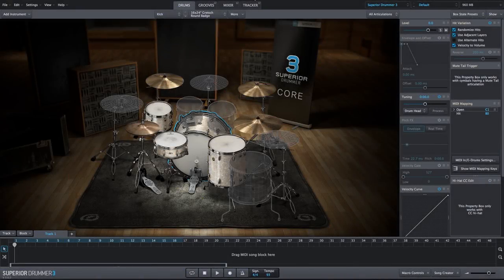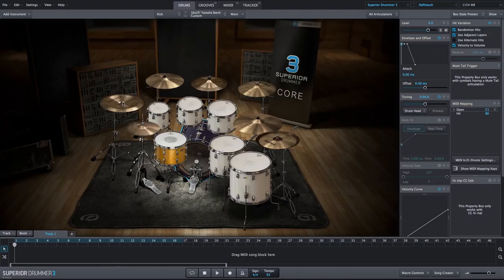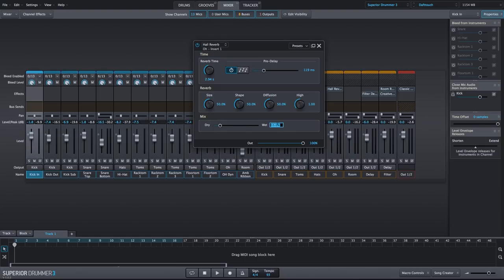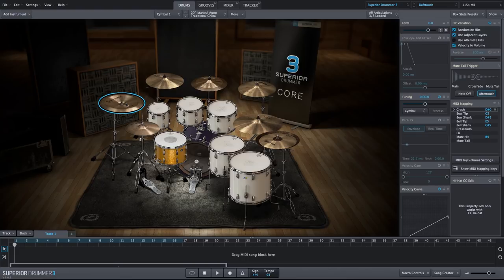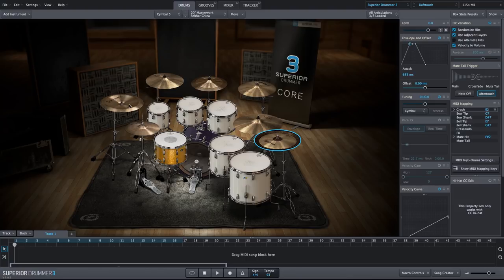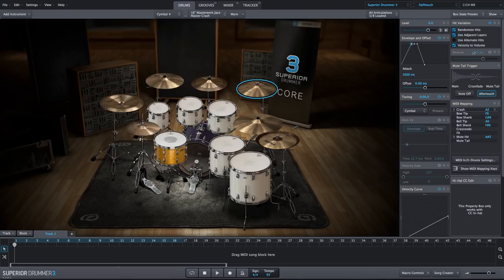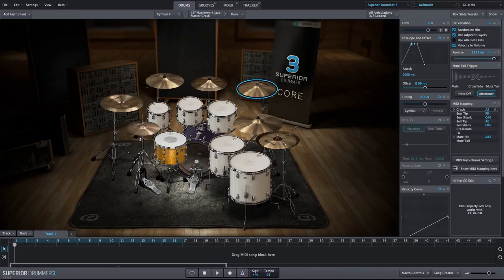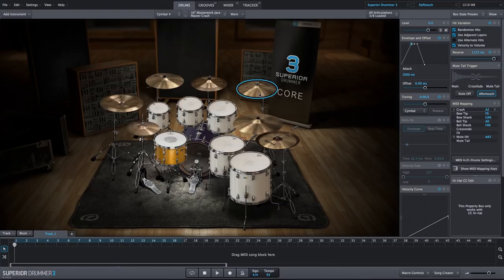Superior Drummer 3: How to create cymbal swells